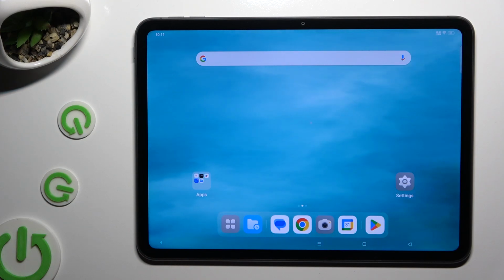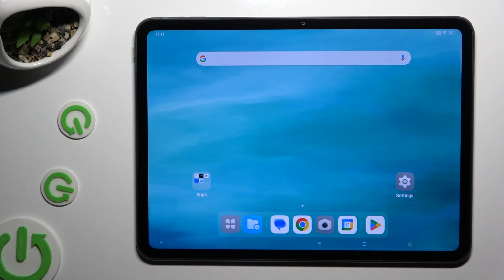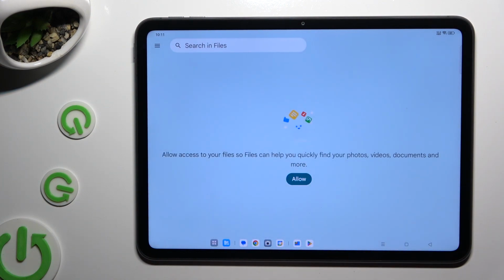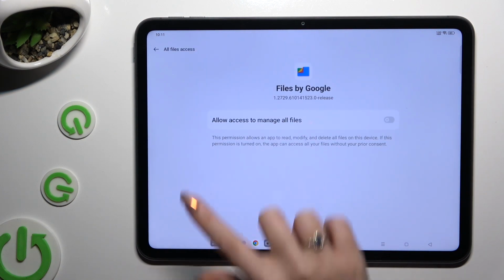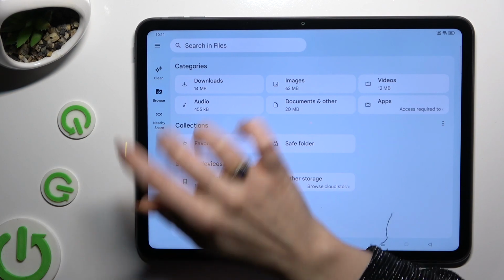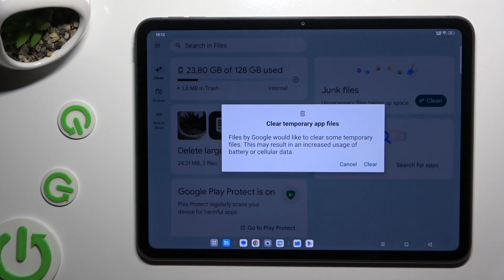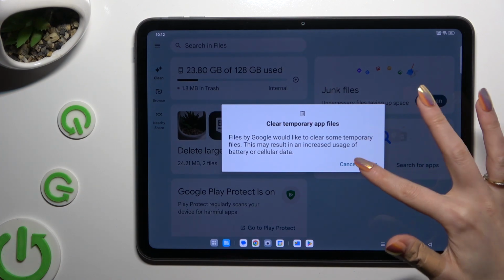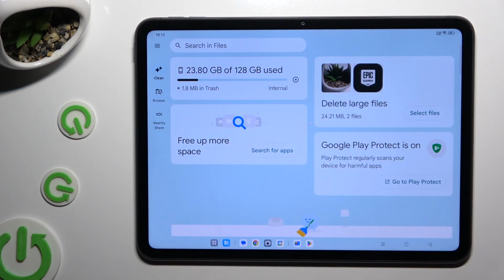How to Clean Storage on OPPO Pad Neo? | Delete Files by Google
Find out more:
This tutorial offers a comprehensive guide on how to clean storage on the OPPO Pad Neo tablet using the "Files by Google" app. Over time, the storage of the device may become cluttered with unnecessary files, leading to reduced storage space and potential performance issues. By utilizing the features of the "Files by Google" app, users can easily identify and remove unnecessary files, freeing up valuable storage space and optimizing the performance of their OPPO Pad Neo tablet. Follow the step-by-step instructions outlined in this tutorial to learn how to clean storage effectively on your OPPO Pad Neo tablet using the "Files by Google" app.

Why would someone want to clean storage on their OPPO Pad Neo tablet?
How does cleaning storage using the "Files by Google" app benefit the performance and usability of the OPPO Pad Neo?
Can users selectively remove specific types of files or folders when cleaning storage on the OPPO Pad Neo?
Are there any risks or considerations to be aware of when cleaning storage using the "Files by Google" app on the OPPO Pad Neo?
What steps are involved in cleaning storage using the "Files by Google" app on the OPPO Pad Neo tablet?